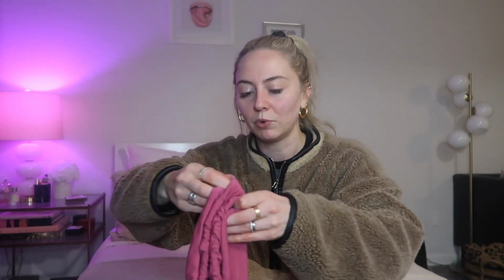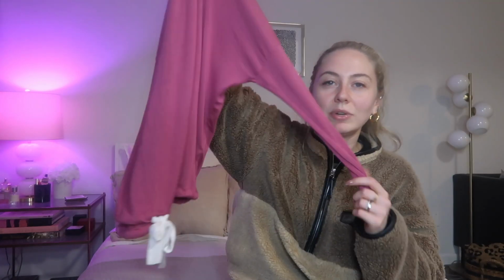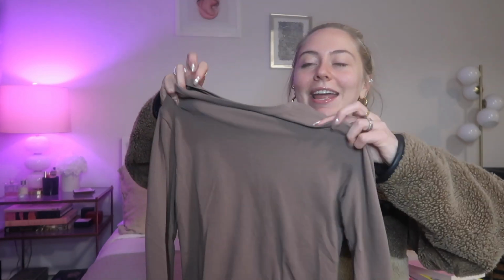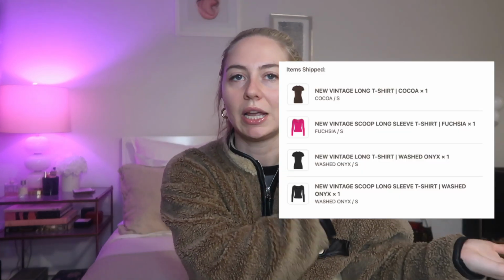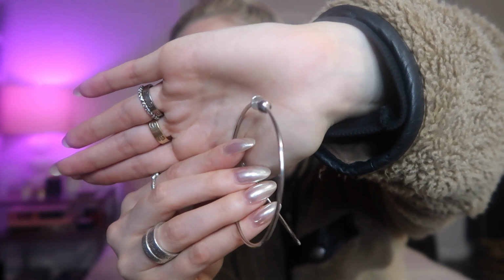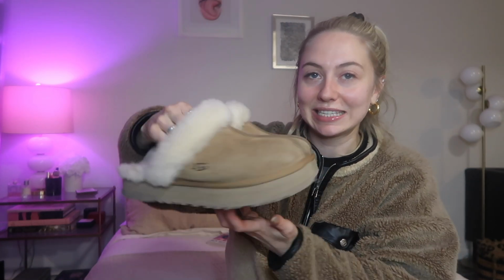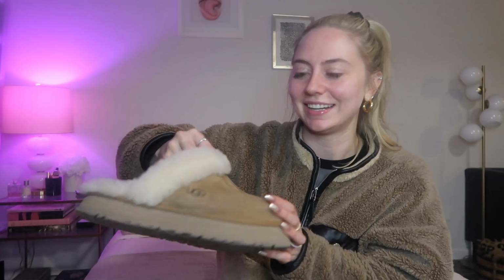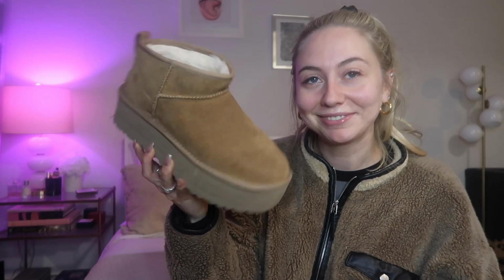FALL & WINTER FAVORITES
FIND ME 🦋

Lush Bath Bombs: Black Rose, Lakes, Slow Down, Lord of Misrule
The Fingersmith
The Handmaiden (on Prime Video!)
Acts of Desperation
Acts of Service
Someone Who Will Love You in All Your Damaged Glory
Mugler Alien Goddess
Abercrombie Essential Tuckable Tee
Abercrombie Essential Tuckable Long-Sleeve